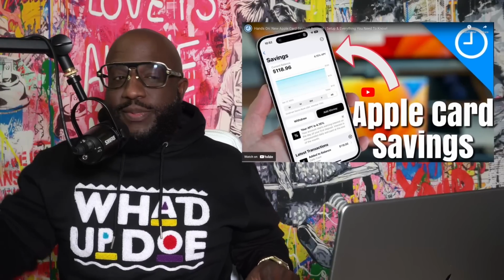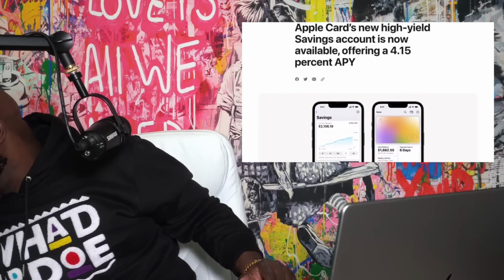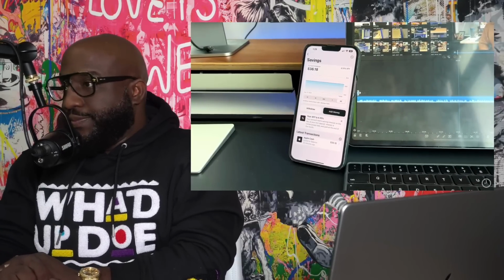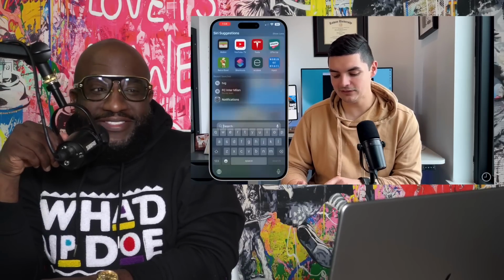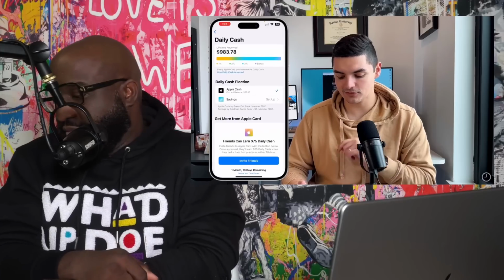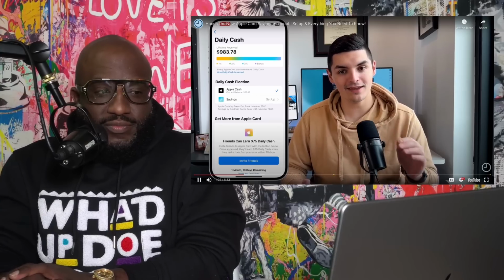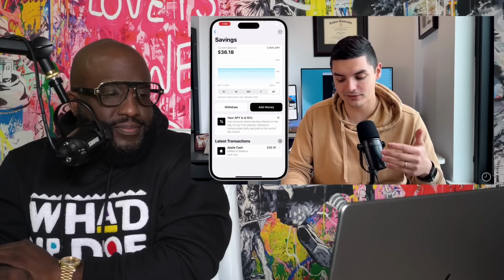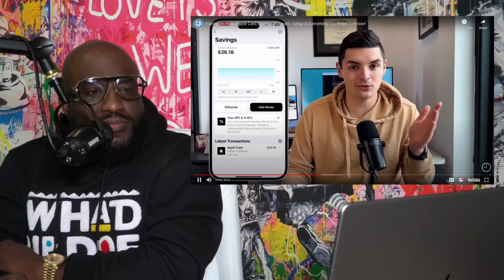Why Apple Is Offering a New High-Yield Savings Account With Goldman Sachs At 4.15% Interest 🤔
Mail:
Anton Daniels